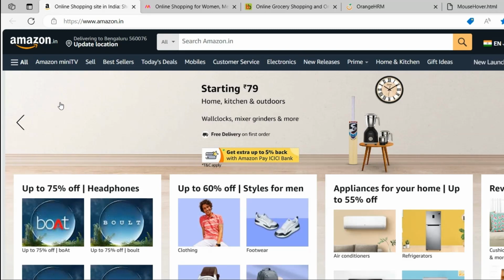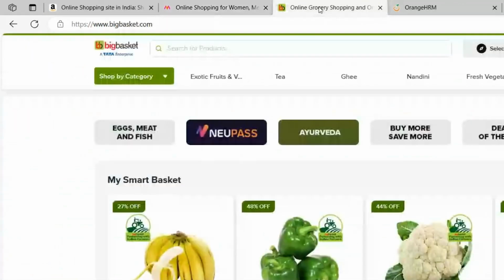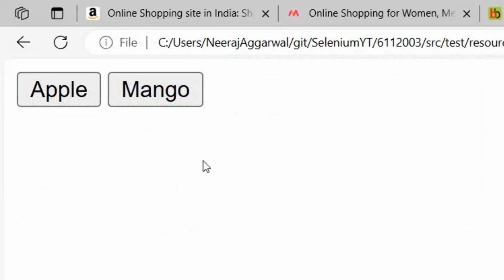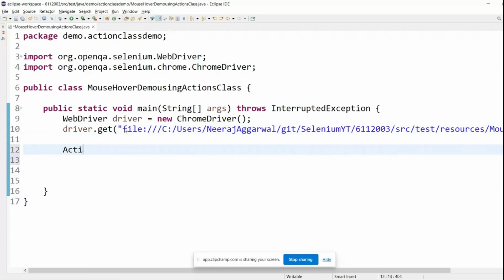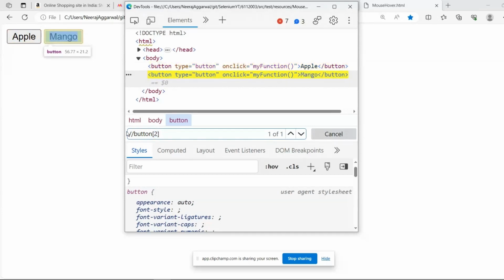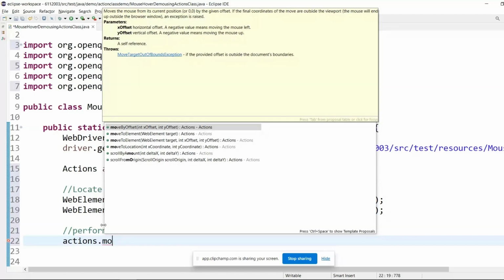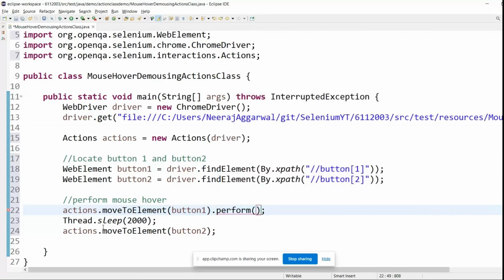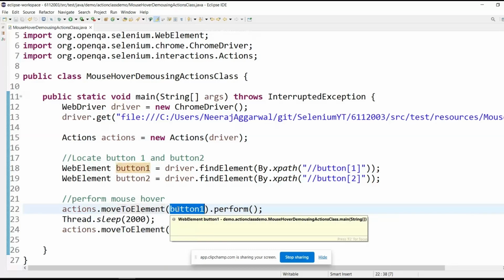Mouse Hover using Actions Class from Selenium WebDriver 4 with Java